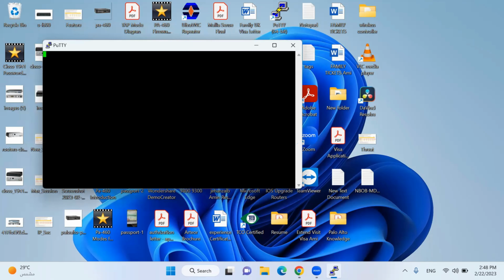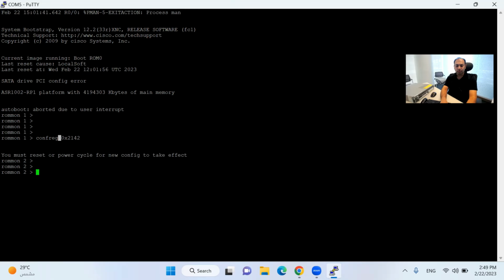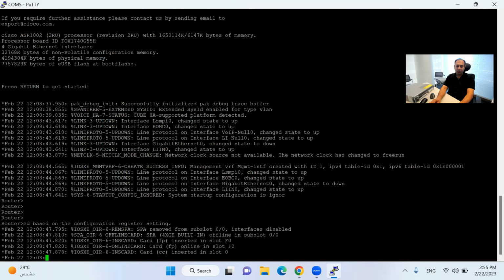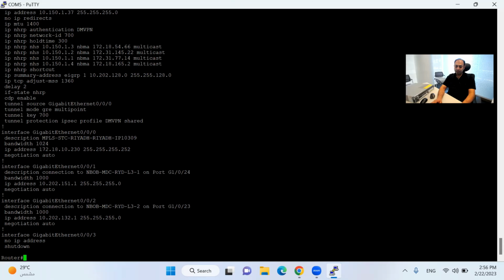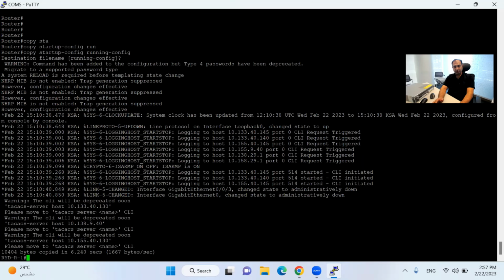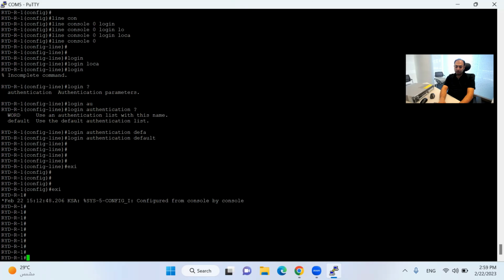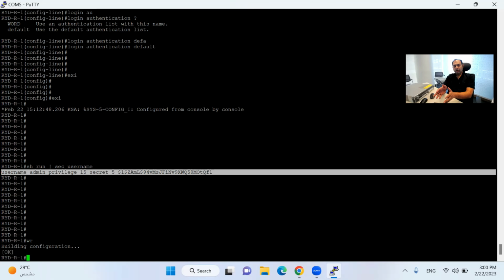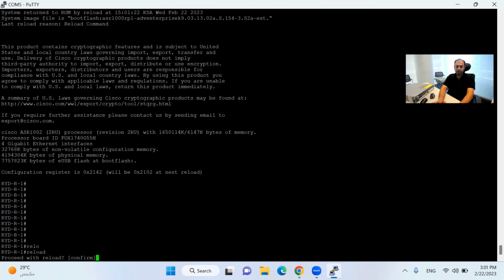Cisco ASR 1002-X | 1001 Series Password Recovery | just in 5 Minutes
In this video and my channel @Advance_Technology_by_Rana I'll show you how we can recover cisco router passwords in just 5 minutes!

If you've forgotten your Cisco router password, then don't worry, we can help! See how we do it in just 5 minutes in this video. After watching, you'll be able to recover your router password in no time!

Good Luck 😃👍😃
Jehanzaib Amin Rana
Malika (Oriental Instrumental) · Kajtora Mjuzik
Malika Oriental Instrumental